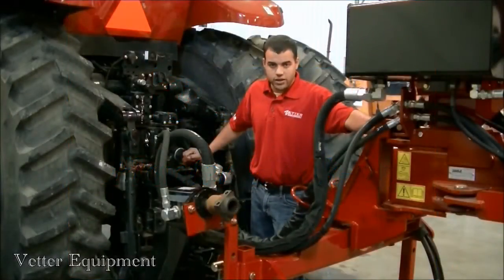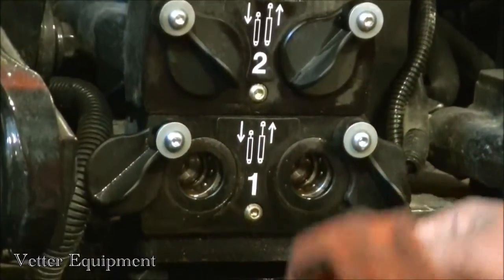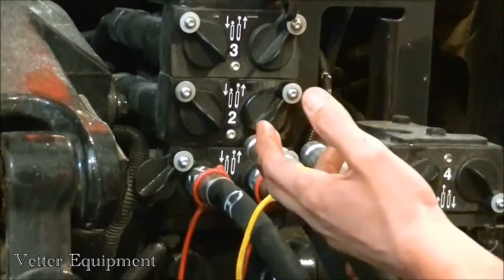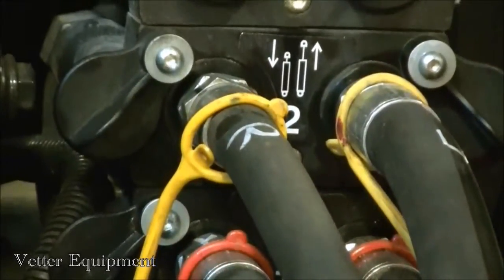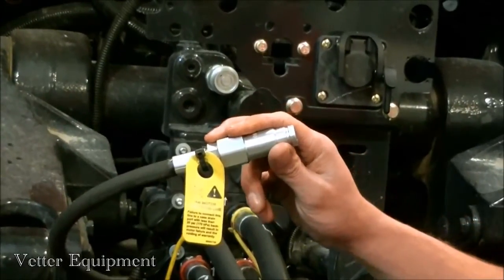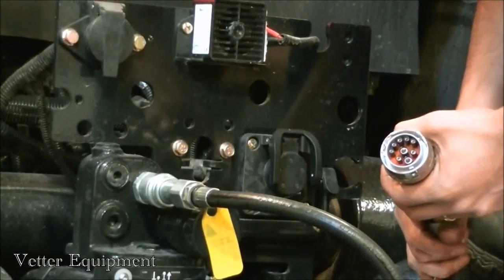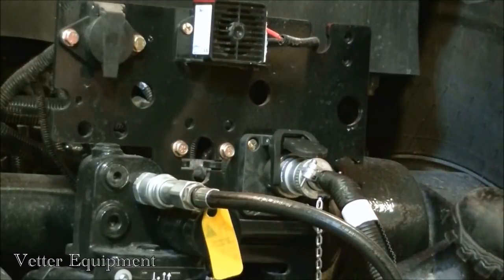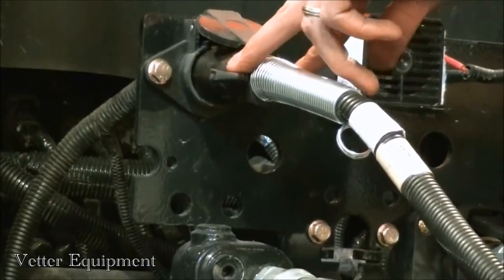Vetter Equipment, Planter Hook-up, Case IH, Planter